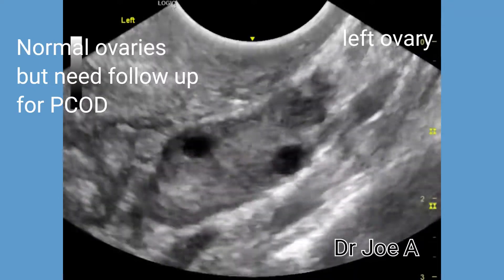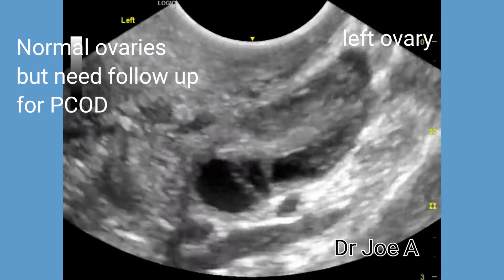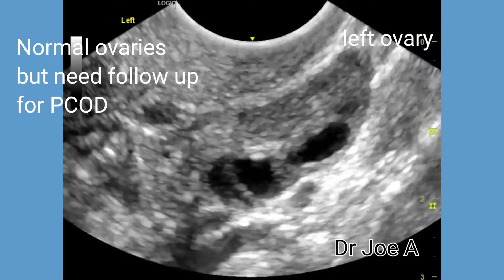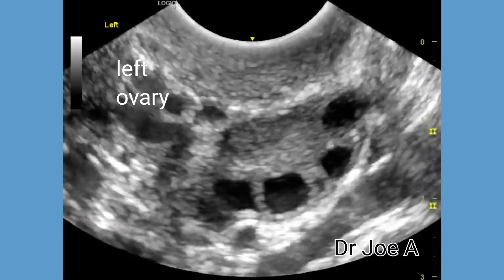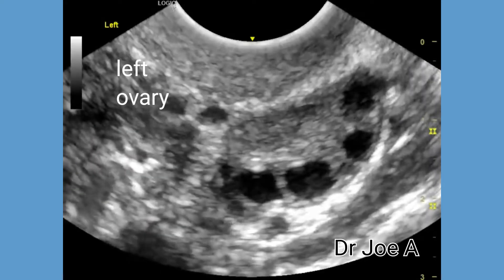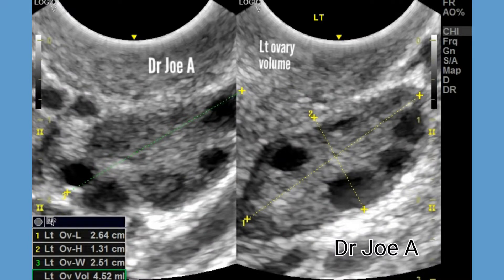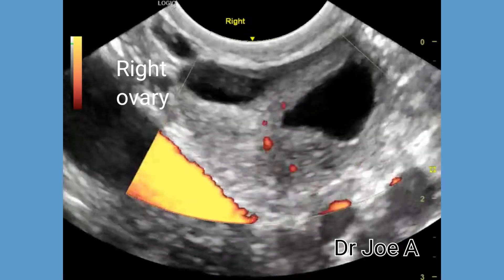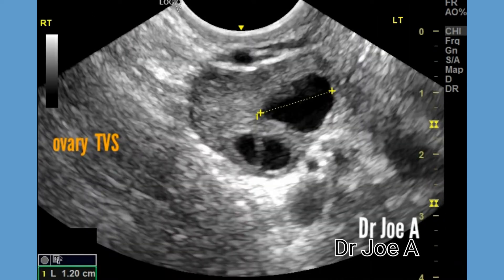PCOD, polycystic ovaries or normal, a diagnostic dilemma, Ultrasound and color Doppler video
Sometimes, it is difficult to opine on whether or  not the ovaries are polycystic or showing PCOD pattern on ultrasound imaging. Here, in this case, the diagnosis is normal ovaries, but these need to be followed up to determine whether they will transform into a  full fledged PCOD.